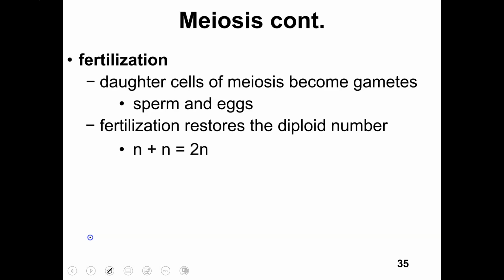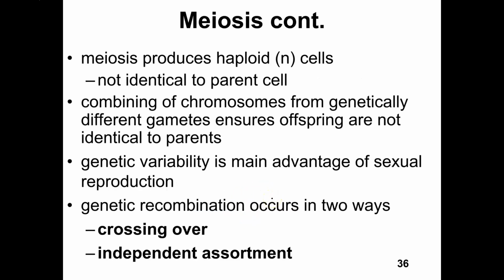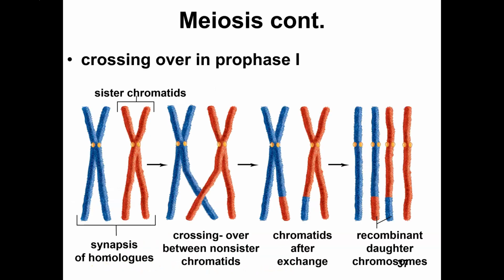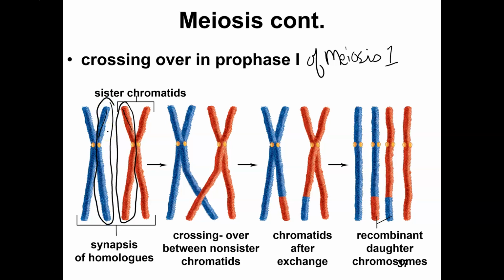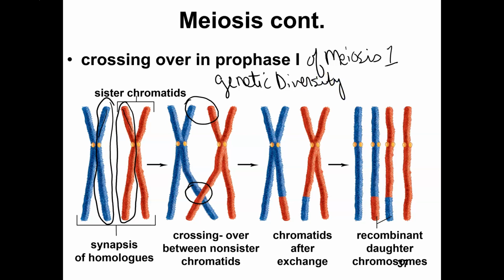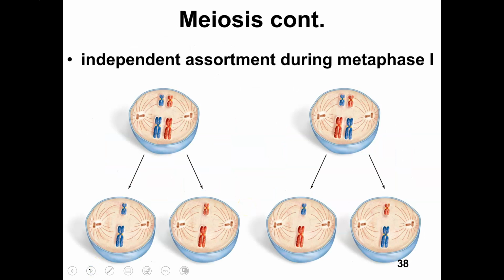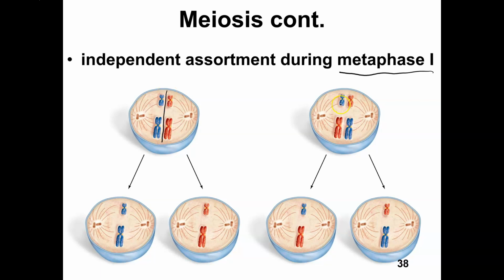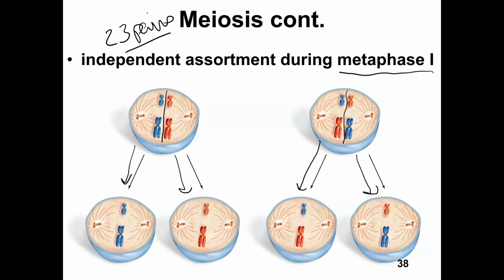Chapter 5 part 6 biology mader